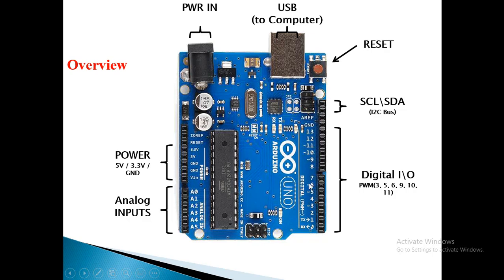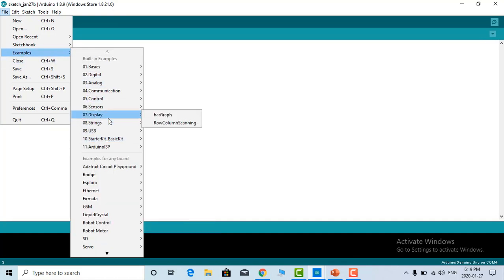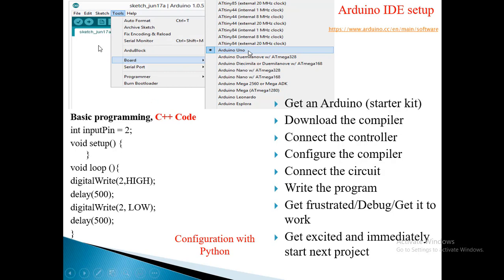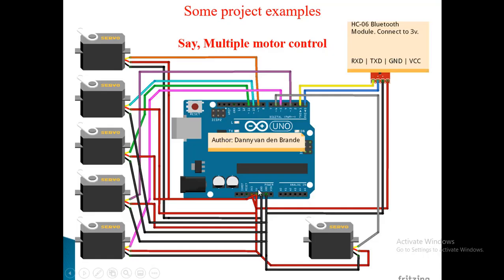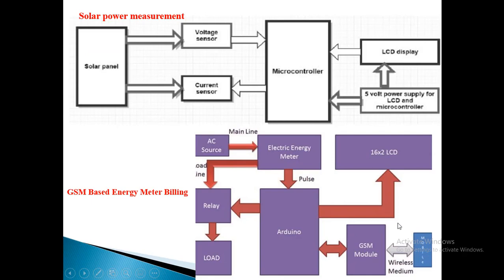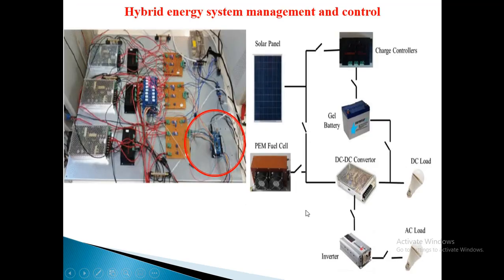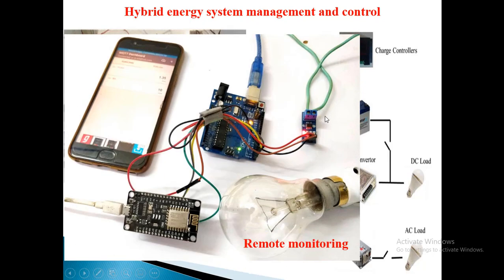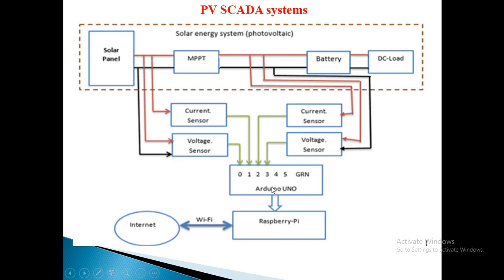Arduino Basic and Application to The Energy Project